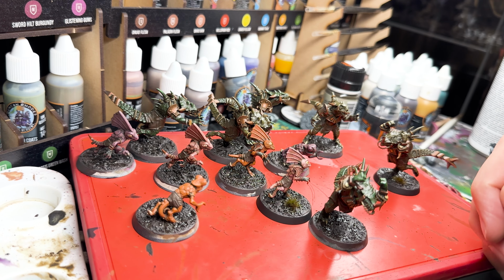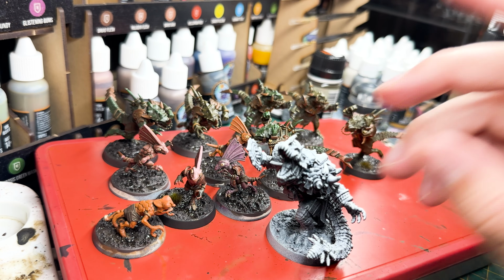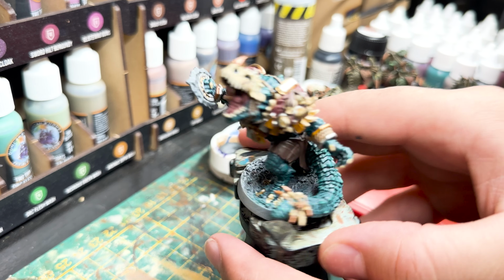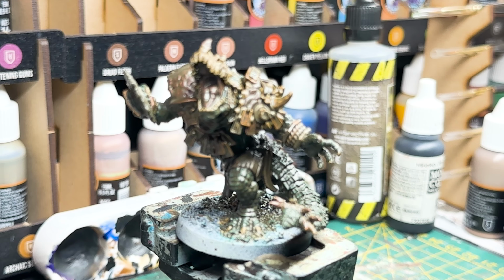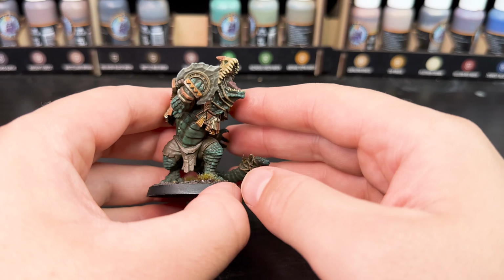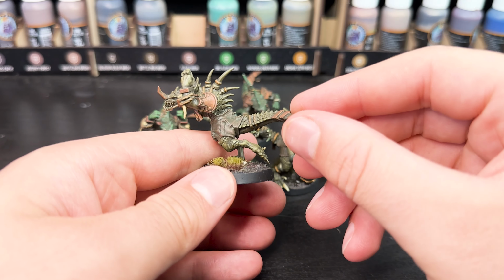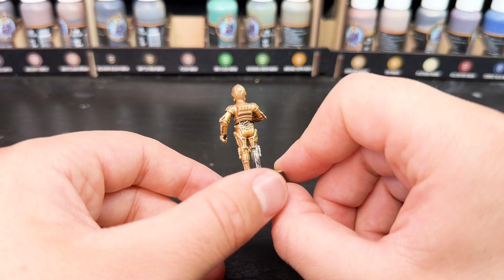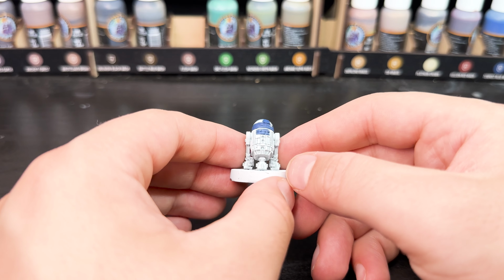Painting Lizardmen, Star Wars Legion & Failing!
March is long gone so now we must review.

If you've read this far please give me feedback in the comments and let me know what you'd like to see in these videos!